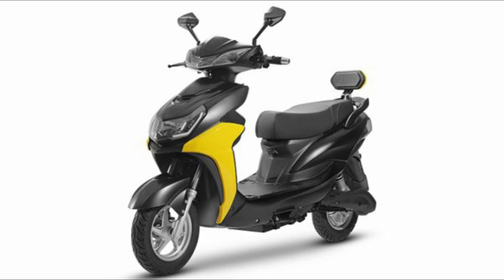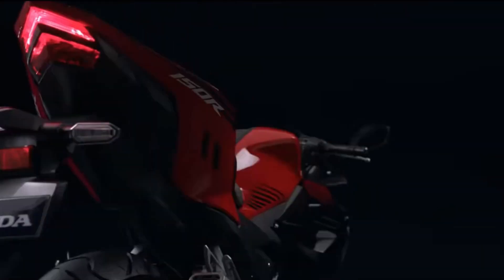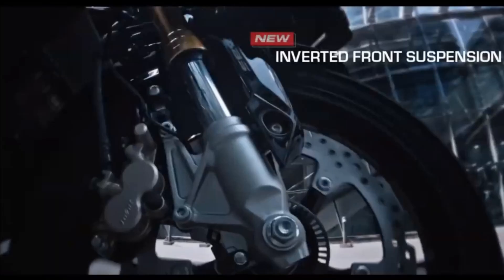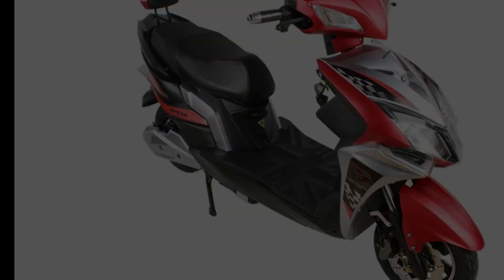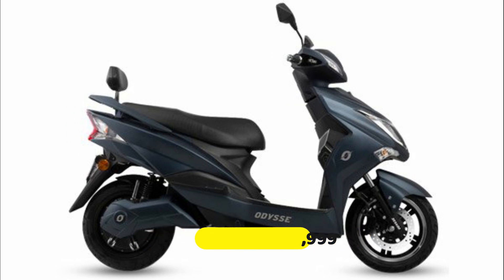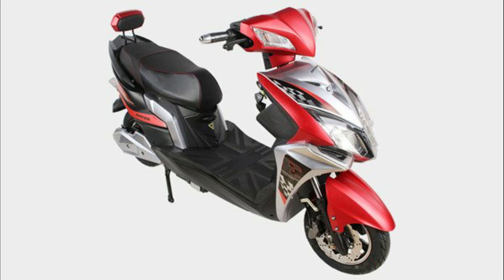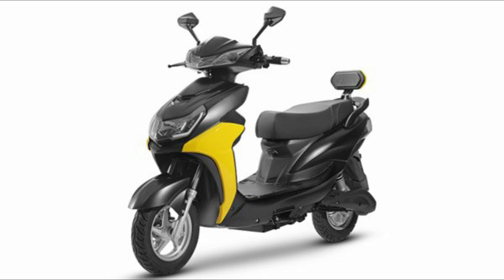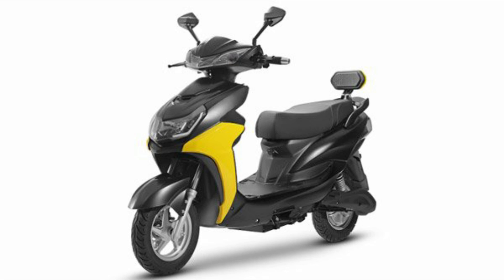New Honda CBR 150R 2021 | Launch Date | Expected Price | ODYSSE E2Go & Lite | No License Required